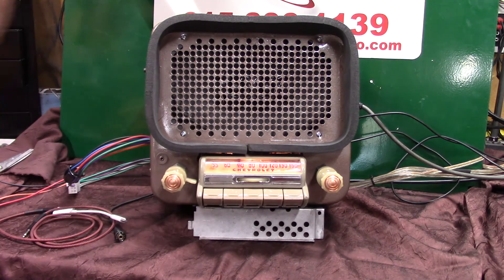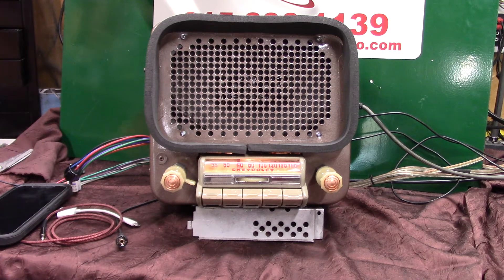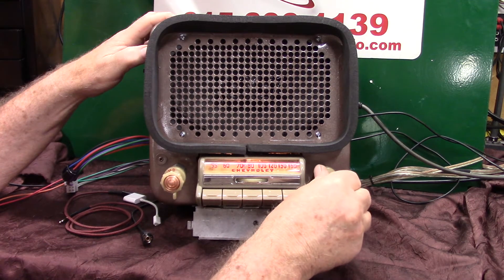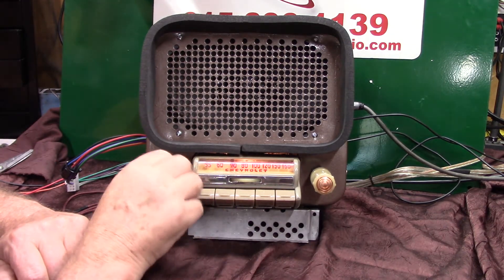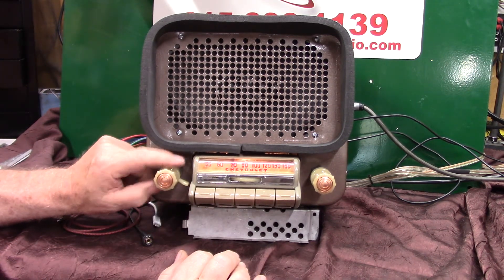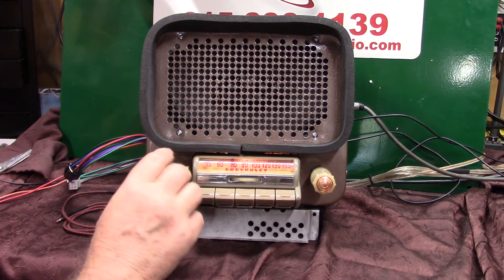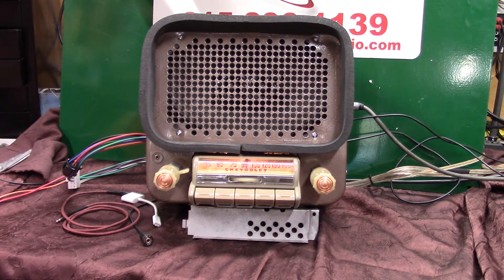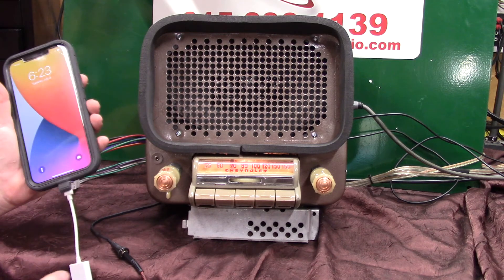1948 Chevrolet FleetLine AM radio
Custom built by R & B Vintage Auto Radio Powered by Aurora Design products now has AM/FM stereo/Aux input /Scan/Voice ID/EQ four channels 45 watts per channel, RCAs pre line outputs for adding amps and a Sub all in the original 1948 Fleetline AM radio. Get your classic radio updated today.